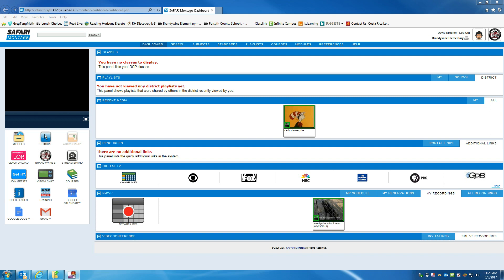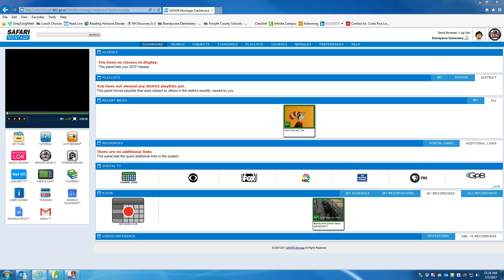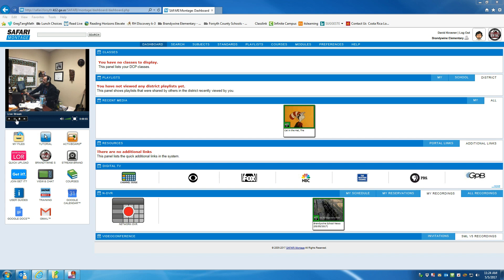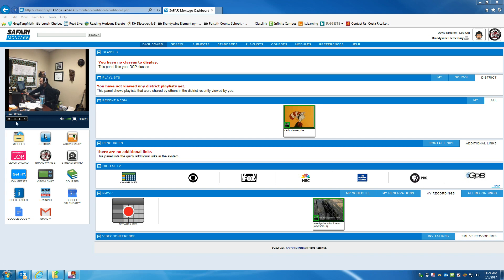Viewing a Live Stream in Safari